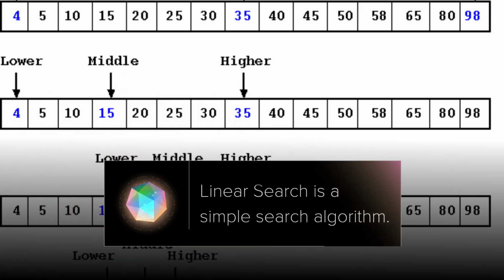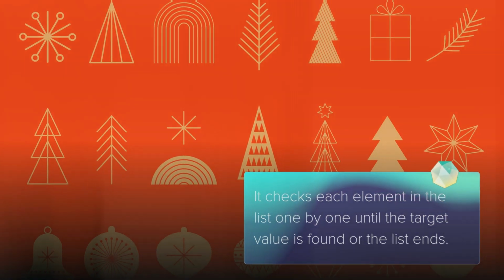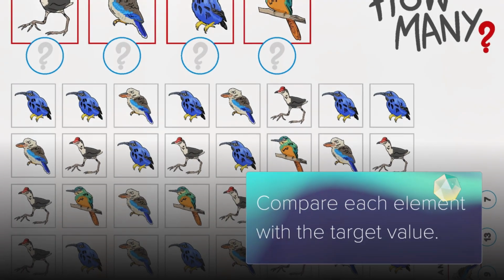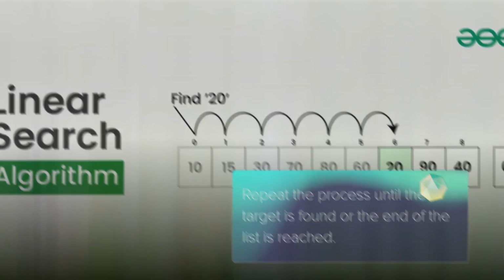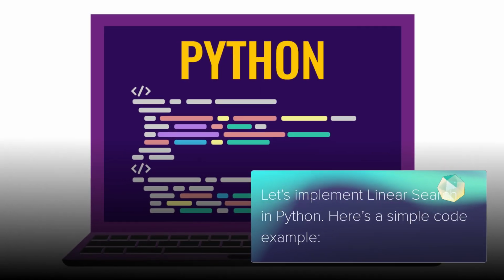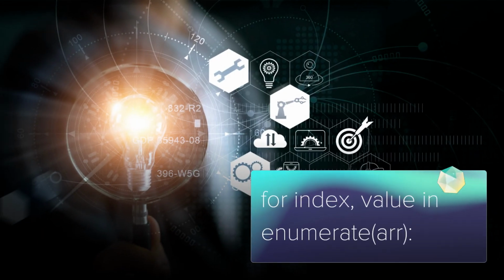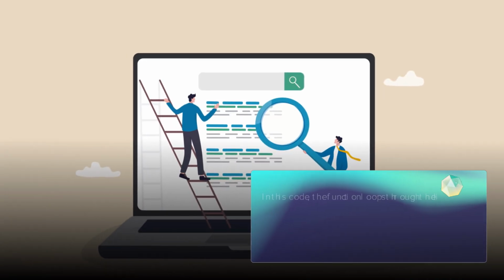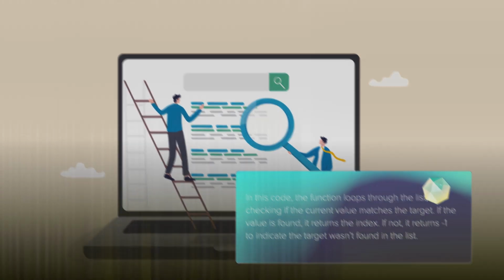Linear Search in Python | Complete Tutorial with Code Example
Welcome to this step-by-step guide on Linear Search in Python! In this video, you will learn:

Linear Search is a simple search algorithm that checks each element in the list one by one until the target value is found. We’ll walk through the algorithm and show how it’s implemented in Python with an easy-to-follow coding example.

Binary Search in Python
Top Python Search Algorithms

📌 Code Snippet:

python
Copy code
def linear_search(arr, target):
    for index, value in enumerate(arr):
        if value == target:
            return index
    return -1

📌 Testing Code:

python
Copy code
numbers = [5, 3, 8, 4, 2]
target = 4
result = linear_search(numbers, target)
print(f'Target found at index: {result}')

Video Chapters (Timestamps):
0:00 – Introduction
0:50 – What is Linear Search?
1:40 – How Linear Search Works
3:00 – Time and Space Complexity
4:10 – When to Use Linear Search
5:00 – Coding Linear Search in Python
6:30 – Testing the Code
7:30 – Pros and Cons
8:40 – Conclusion

Video Chapters (Timestamps):
0:00 – Introduction
0:50 – What is Linear Search?
1:40 – How Linear Search Works
3:00 – Time and Space Complexity
4:10 – When to Use Linear Search
5:00 – Coding Linear Search in Python
6:30 – Testing the Code
7:30 – Pros and Cons
8:40 – Conclusion